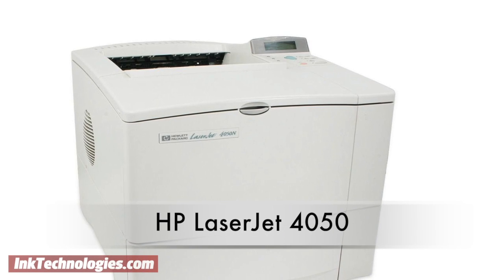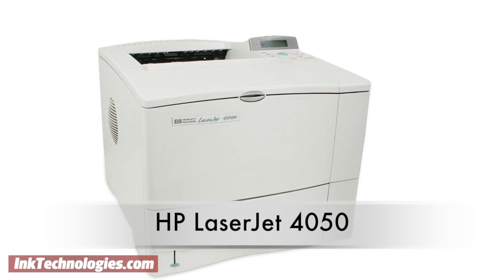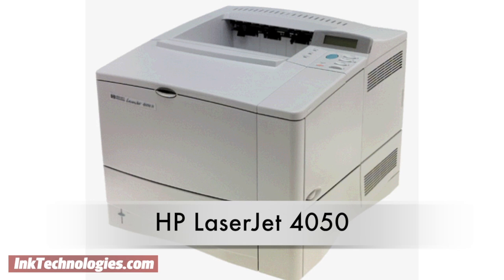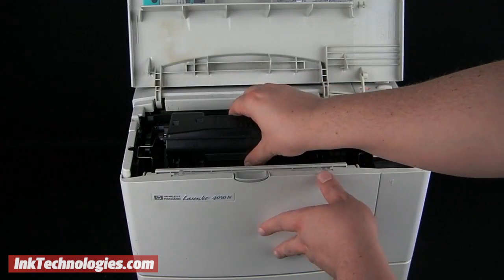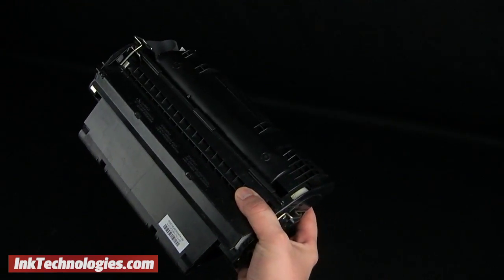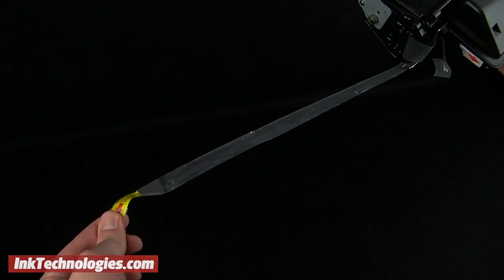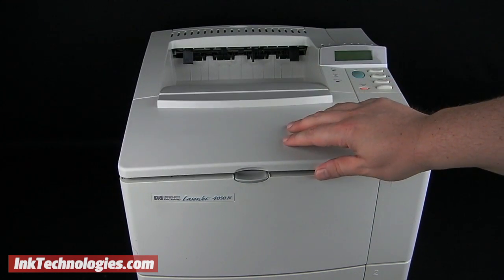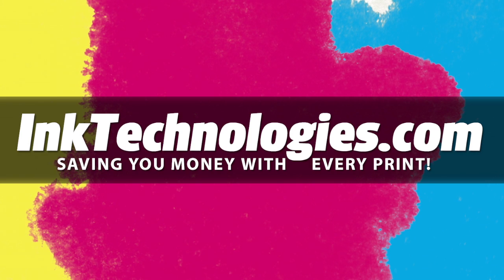HP LaserJet 4050 Instructional Video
How to replace the toner cartridge in an HP LaserJet 4050 printer.